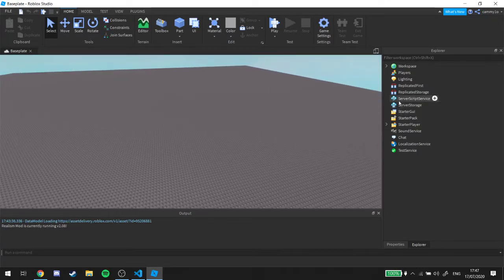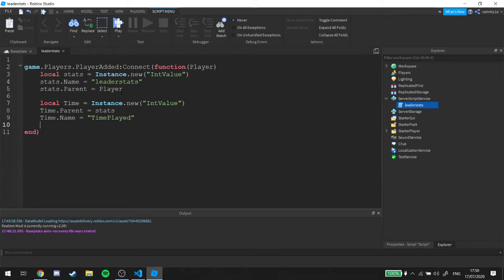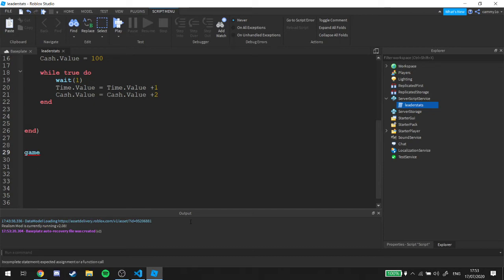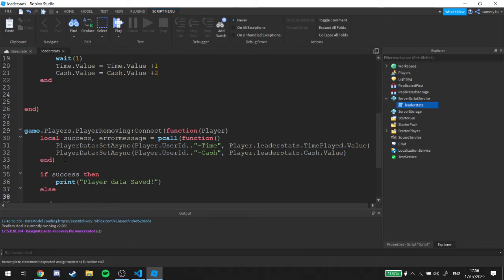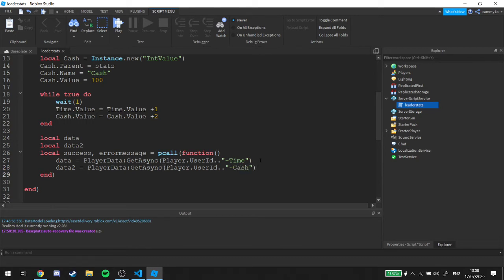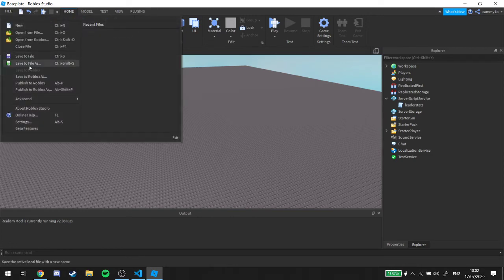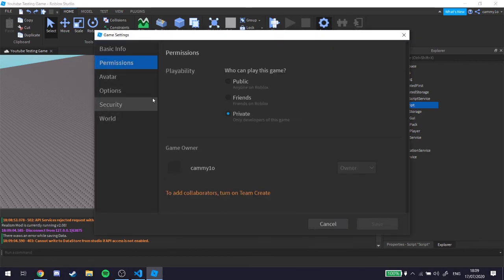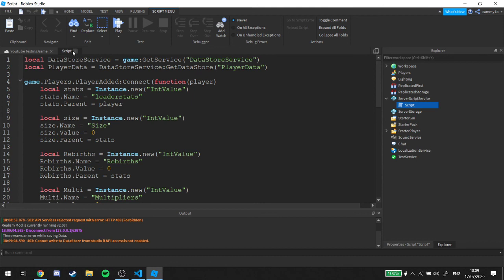Roblox Studio - How to make an autosave script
How to script an auto saving script Make sure you turn on API SERVICES!